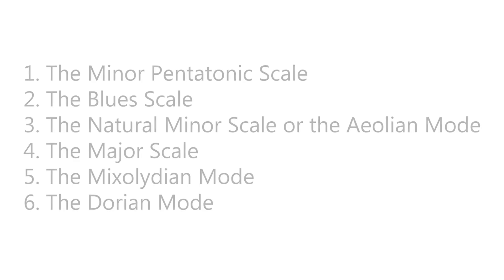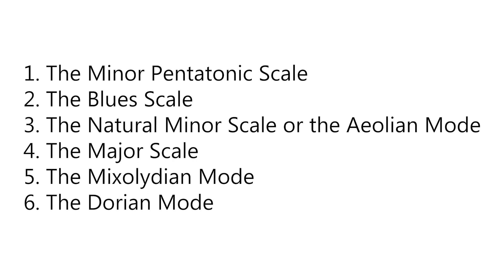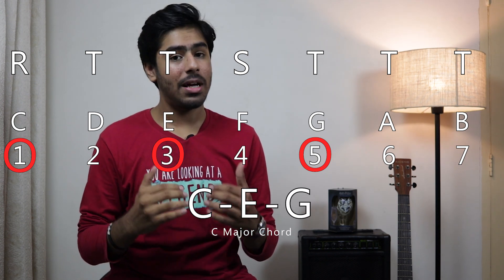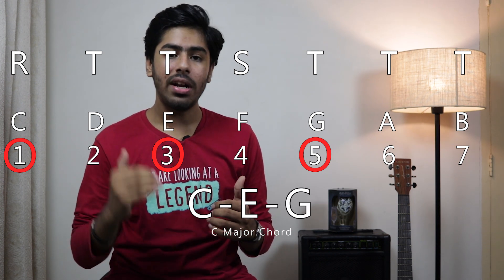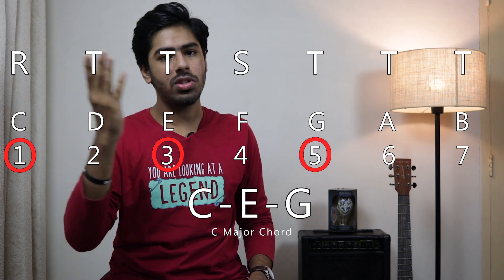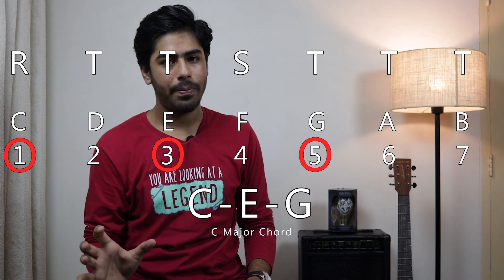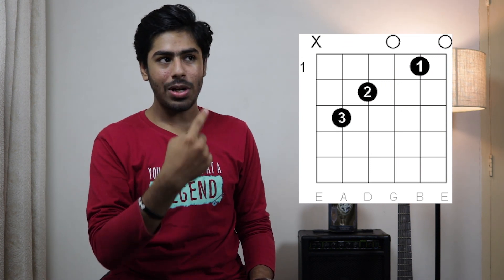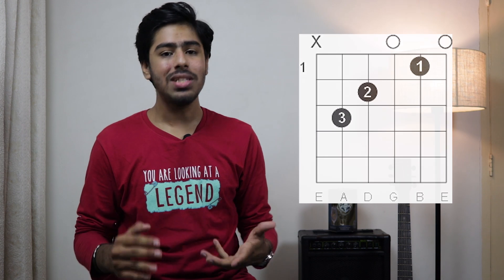Beginner Guitar Lesson 11 (Music Theory Part - 2) - In Hindi By Brijesh Sarin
Lesson on Music Theory that will make your musicality stronger and make you a better musician and help you understand music better. This is the part 2 and in this i have taught about the Major Scale Theory, Major Chord Theory & Major Chord Relations.

I hope you learned something out of this lesson.

All the Gear that i use and suggested gear :

Rode NT1 Microphone
Sennheiser e602-II
Shure SE215-CL Sound Isolating Earphones
Shure SM57
Shure SM58
Audient iD14
Audient iD4
Audient iD44
Audient EVO 4
Behringer X-Touch
Mic Stands
Heavy Duty Mic Stand
Mic cables
Pop Filter
Nektar Impact LX49+ Midi Keyboard
Samson SR850 Headphones
Beyerdynamic DT 770pro
Benq 27” Monitor
Harison Lights
Boya BY-m1
Kali Audio LP-6
Kali Audio IN-8 3 way Monitors
Behringer HA-400

Canon EOS 80D Camera Body
Canon EOS 80D + 18-55mm Lens
Canon EOS 80D + 18-135mm Lens
Canon EF-S 40 mm f2.8
Canon 50mm f1.8
Digitek Tripod : DPTR 880 Pro

Follow me